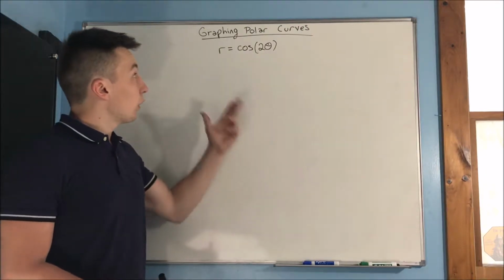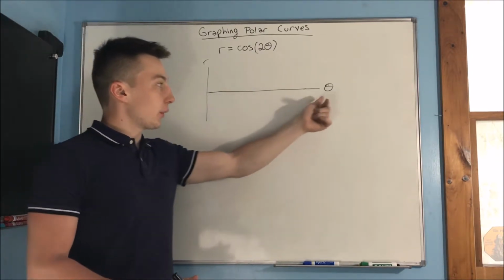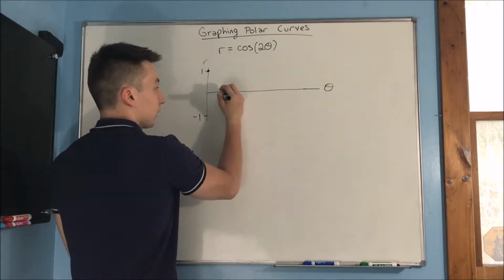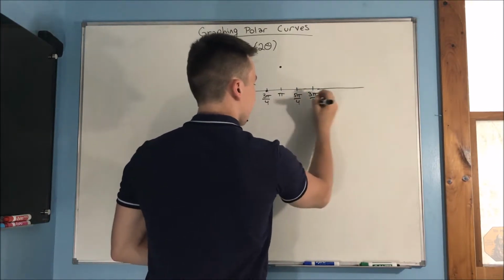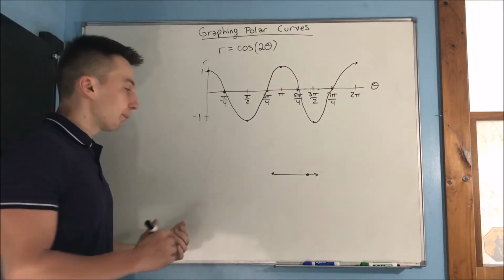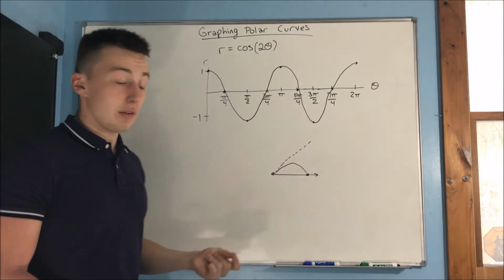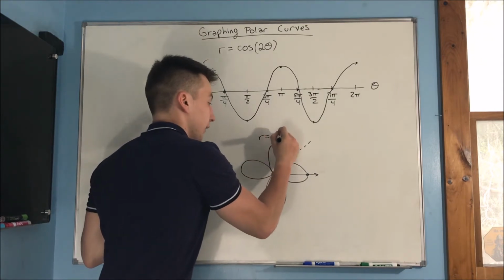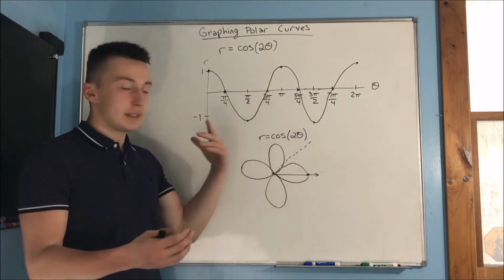Calculus 2: Graphing Polar Curves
In this video, we will be graphing polar curves.  Polar curves are not terrible to graph, as long as you graph r and theta as if they were Cartesian coordinates before you try graphing on the polar axis.